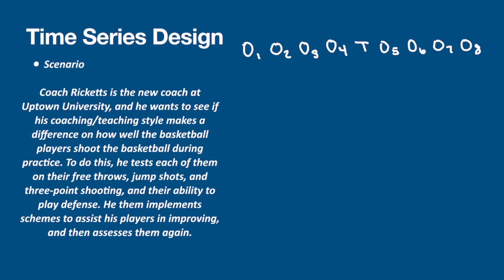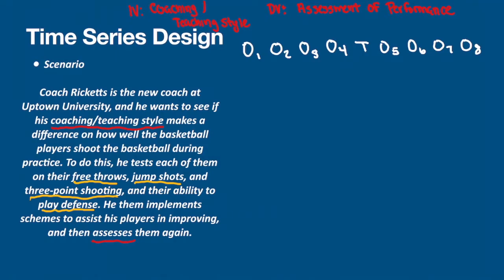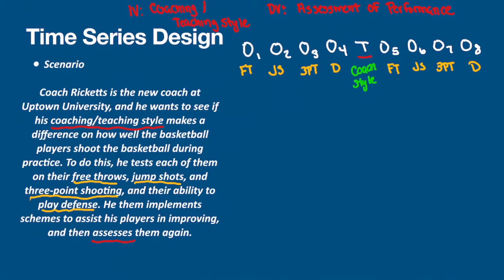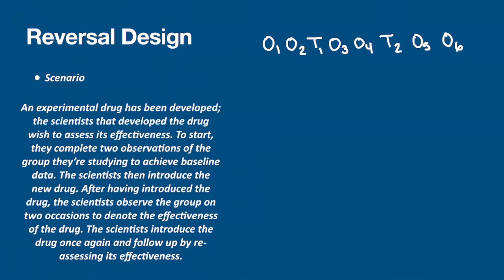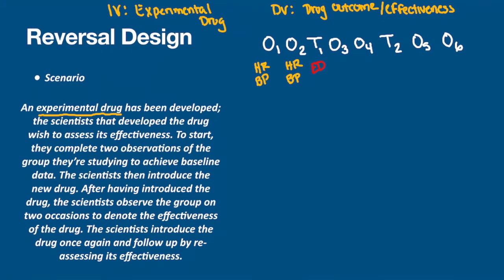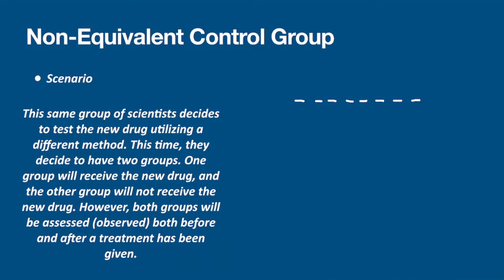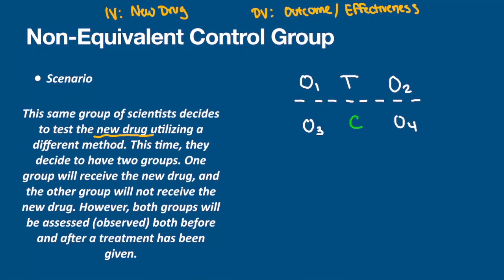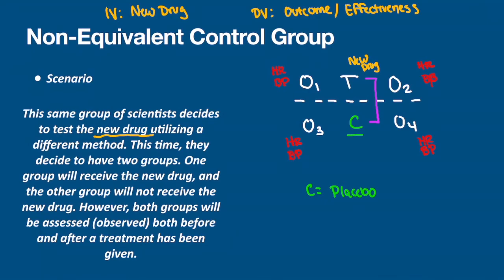Quasi- Experimental Designs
What are experiments? What about pre-experimental research designs? We'll talk about it in this video!